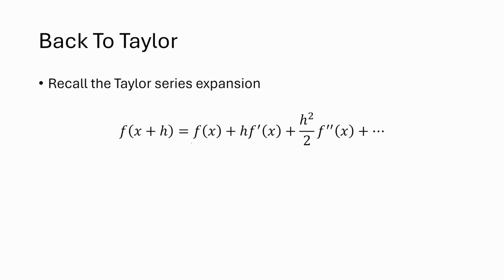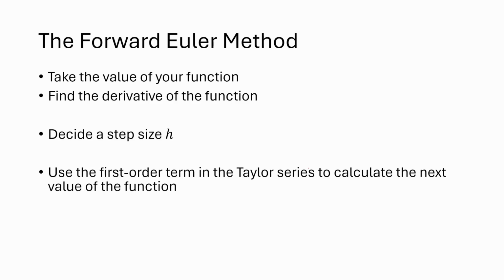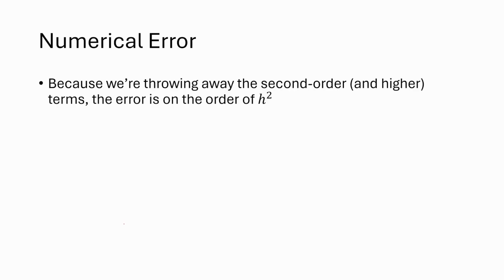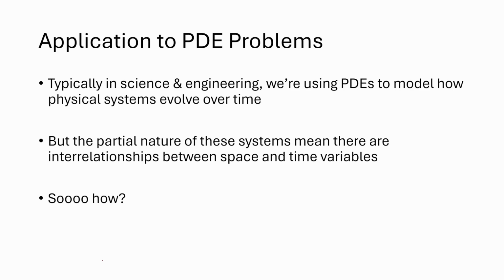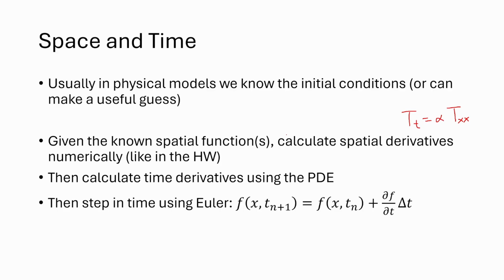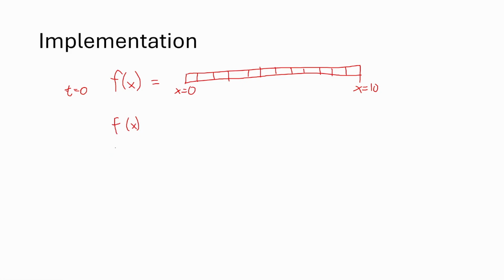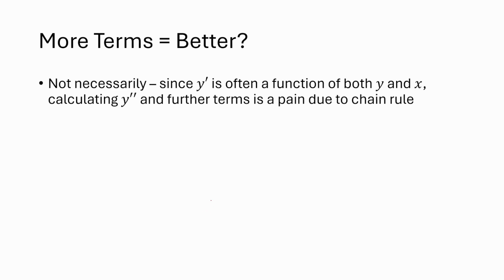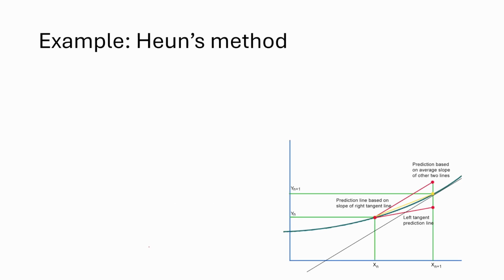Day 20.1 - Forward Euler Method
Overview of the forward Euler method for solving differential equations, with focus on space/time PDEs.  Some discussion of numerical error and correction methods.